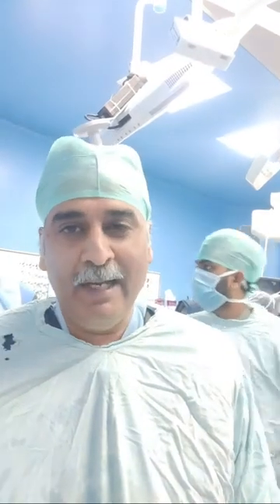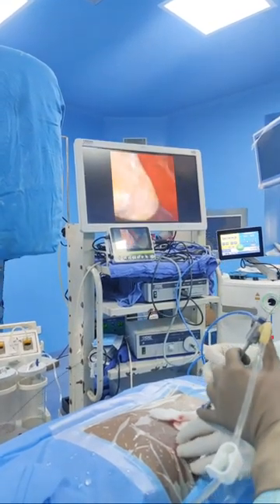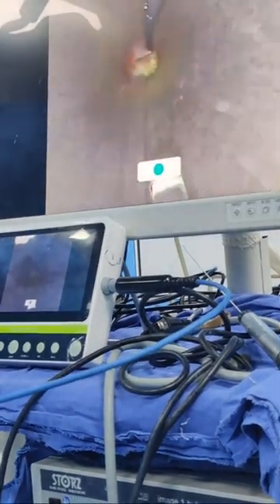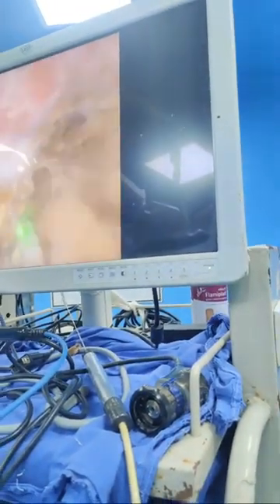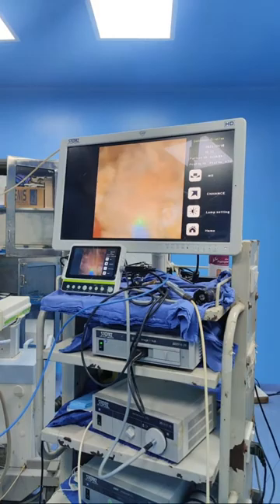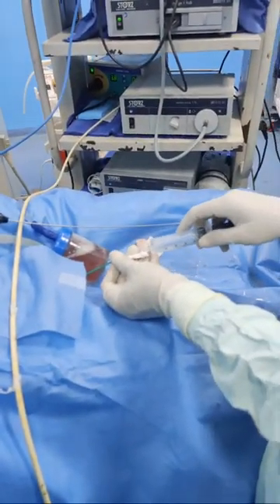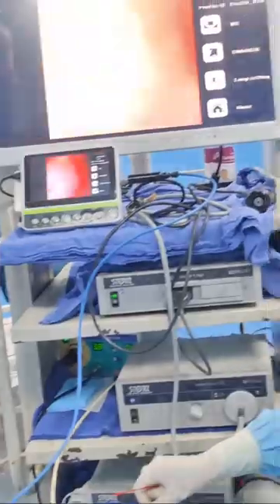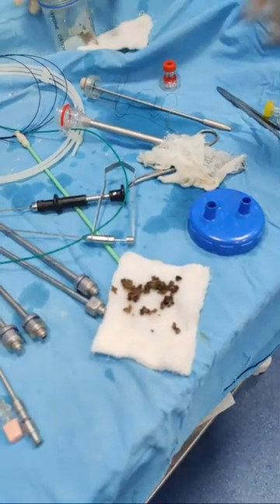SMS UROLOGY WORKSHOP(MINI PCNL)- DR. KAUSHIK SHAH 16, DEC 22